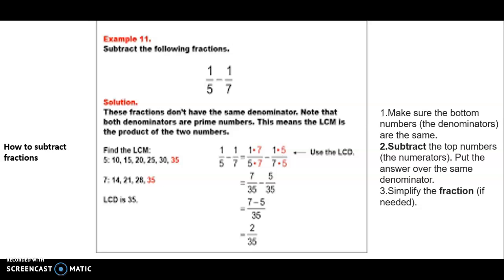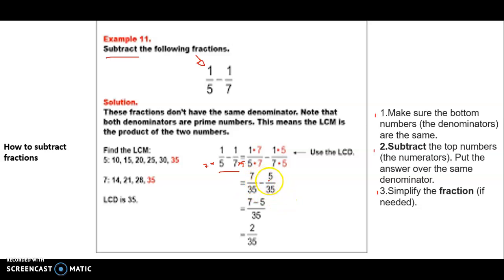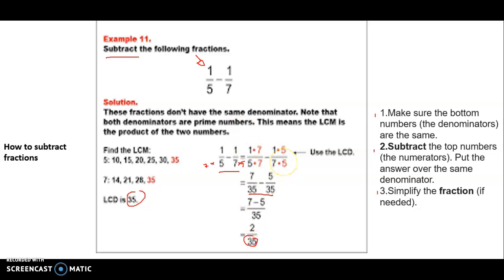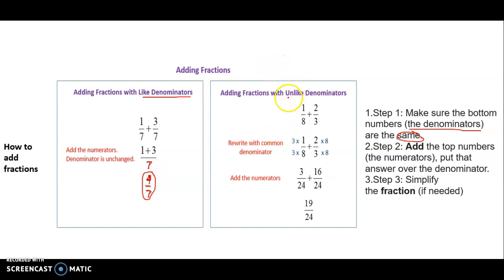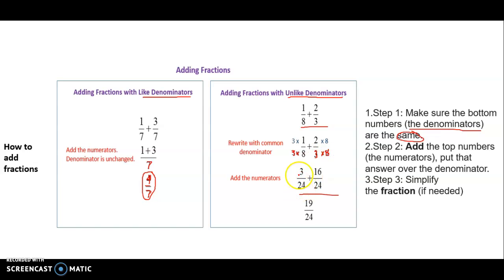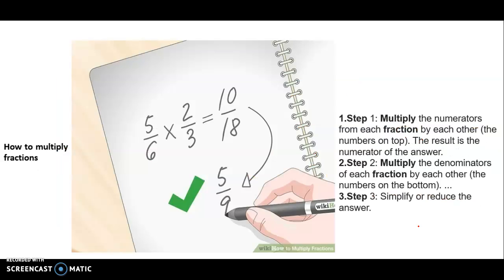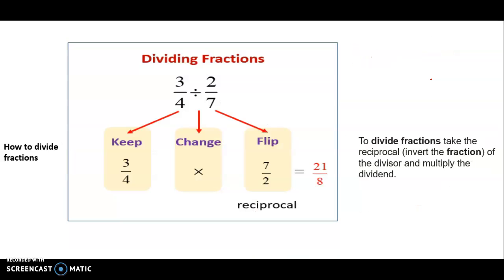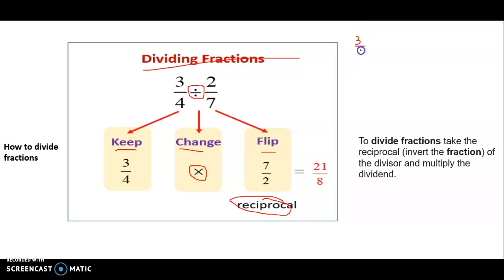How to add, substract, multiply and divide fractions